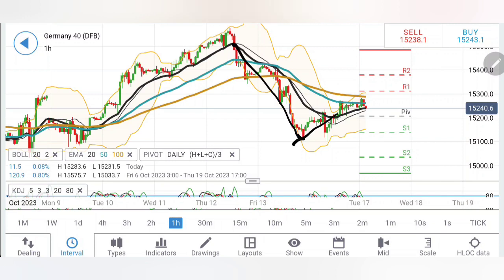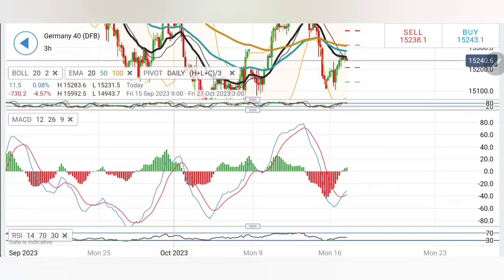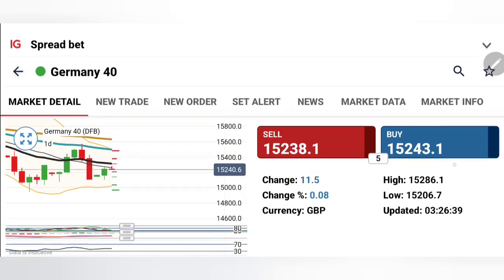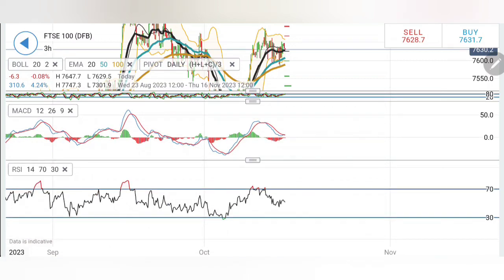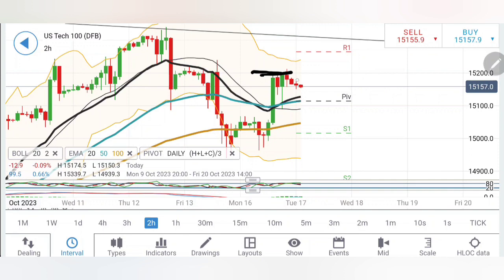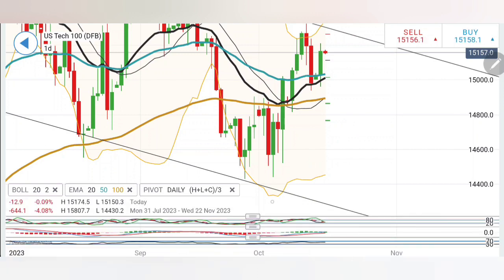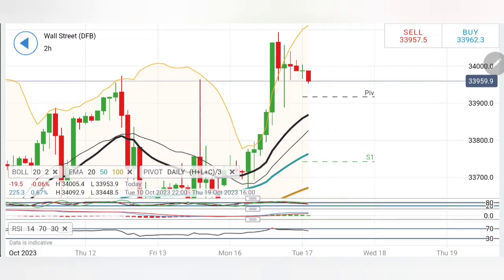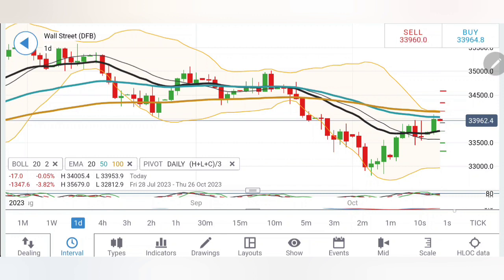NASDAQ & US30 Rise More Today -Trading Strategy For 17-18 Oct | DAX & FTSE100 Live Trading Today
In today's video, we will dive into the latest updates on the US GDP and PCE (Personal Consumption Expenditures) data, along with a comprehensive analysis of Nasdaq100 and Dow Jones Toda.

Our team of expert analysts and traders will guide you through the intricacies of the US economy, providing valuable insights into the impact of GDP and PCE data on the financial markets. Discover how these key indicators shape the investment landscape and influence trading decisions.

Join us as we analyze Nasdaq100 and Dow Jones, two prominent indices in the global stock market. Our live market analysis will uncover trends, patterns, and potential trading opportunities, helping you make informed investment choices.

We understand the importance of staying updated with real-time market movements. That's why we bring you live coverage, keeping you informed about the latest developments and providing expert commentary on US30 and US100. Don't miss out on this opportunity to stay ahead in the financial markets.

Timestamps:

- [00:01]( 📈 Germany 40, UK 100, NASDAQ 100, and Dow Jones showed bullish moves yesterday after hitting lows and recovering from support levels.
- [00:15]( 📊 The video will cover trading positions and strategies for these four indices.
- [00:29]( 📆 Updates for NASDAQ and Dow Jones before the US session will be provided later.
- [00:54]( 📉 Germany experienced a drop, followed by a retracement, forming a double bottom pattern. It's now resuming a downward trend, with 15200 as a crucial support level.
- [01:50]( 📊 Technical indicators suggest bearishness in Germany's charts.
- [02:03]( 📉 A two-hour chart shows a bearish channel with 15200 as a critical level. Any move below may lead to further decline.
- [02:29]( 📈 A rise above 15300 could indicate a reversal in Germany's trend.
- [03:24]( 📉 On the four-hour chart, a close below 7620 in UK 100 may signal further bearishness
- [04:06]( 📈 Above 7650, UK 100 could see a bullish move, but 7660 is a strong resistance level.
- [04:48]( 📉 Below 15100, expect bearishness in NASDAQ 100, while above 15200, anticipate a bullish move.
- [05:56]( 📊 Technical indicators suggest a potential retracement in NASDAQ 100.
- [07:56]( 📈 Buying entries for NASDAQ 100 at 15280, selling at 15200. Below 15100, consider selling.
- [08:53]( 📉 In Dow Jones, a drop below 33600 could signal a bearish trend, while staying above 34100 could lead to a bullish move.

Join Our Telegram Channel And Instagram for daily Market Updates